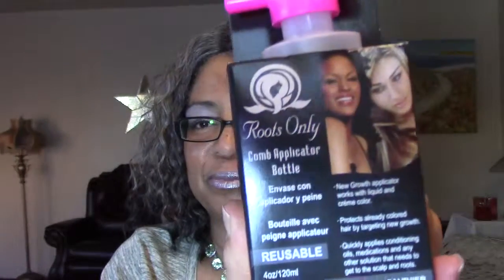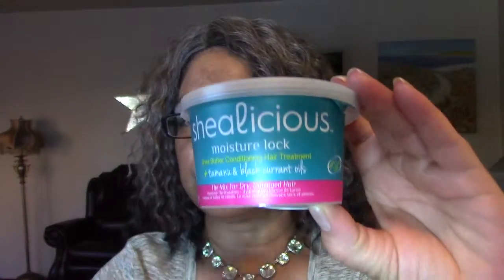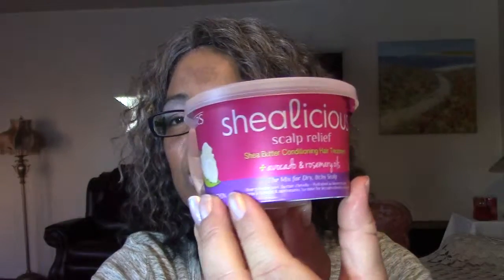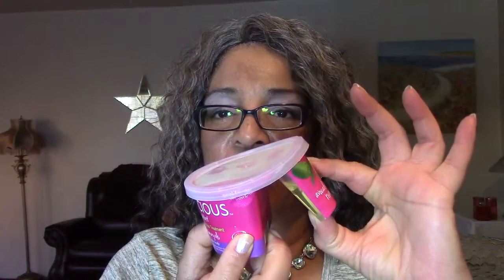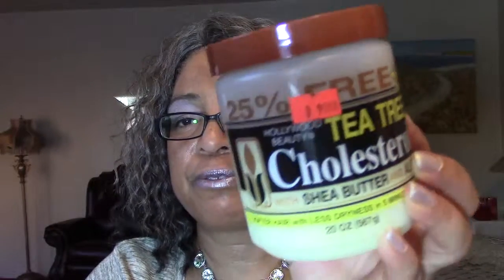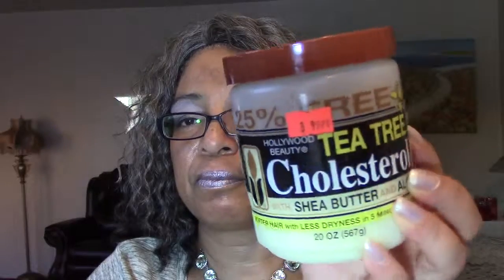Shout Out to Babilon Kay!